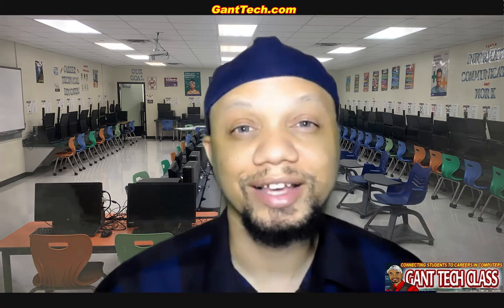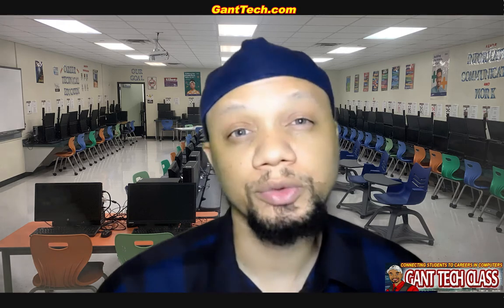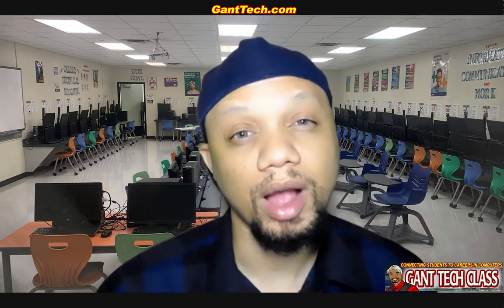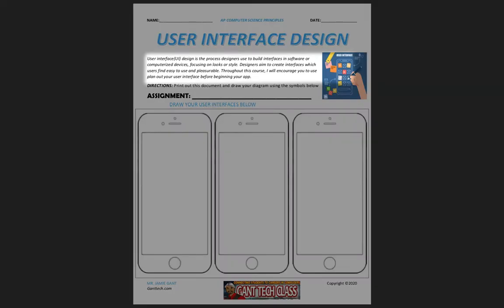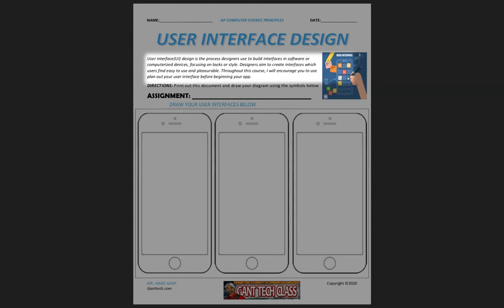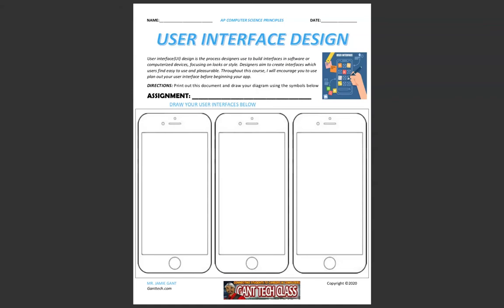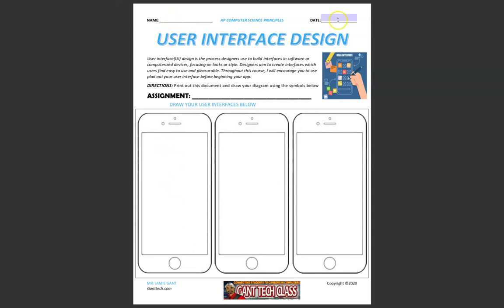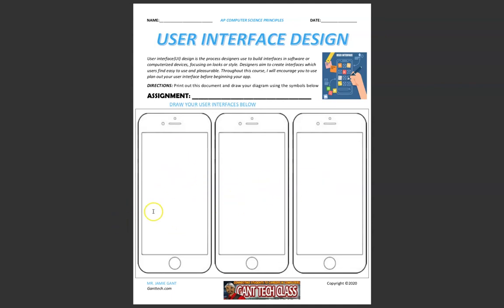Gant Tech Class: User Interface (UI) Design Assignment